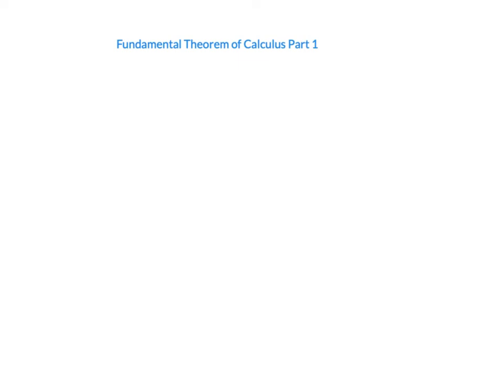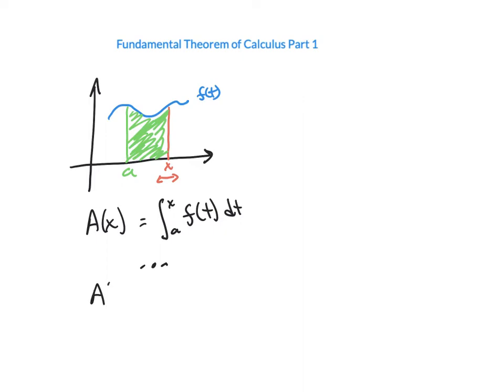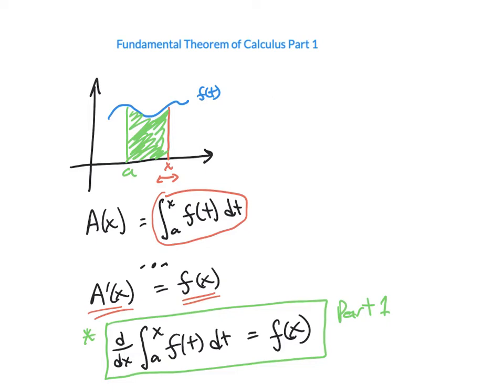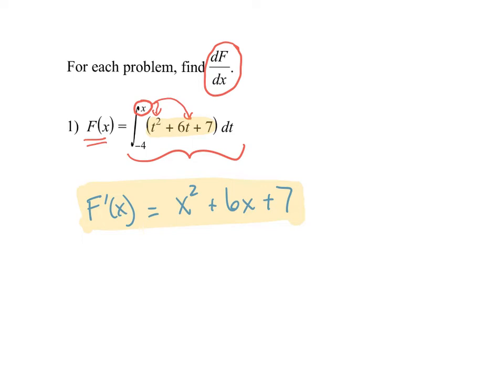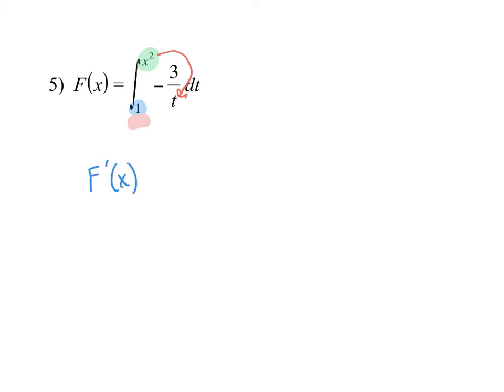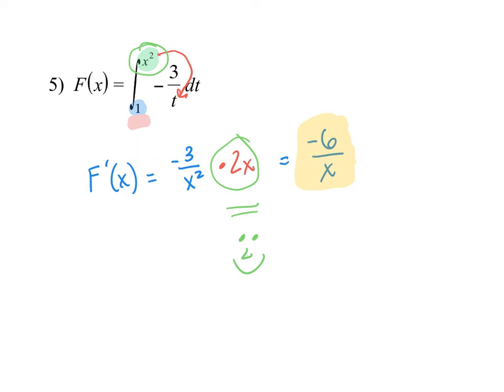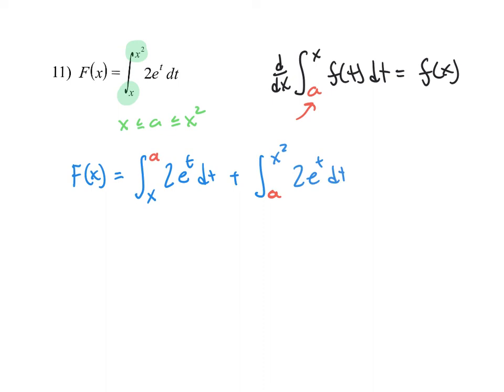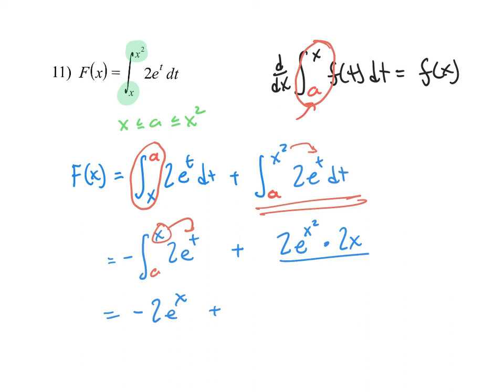Applying Part 1 of the Fundamental Theorem of Calculus - Redo :)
Using Part 1 of the Fundamental Theorem of Calculus to find the derivative of certain functions defined by a definite integral.